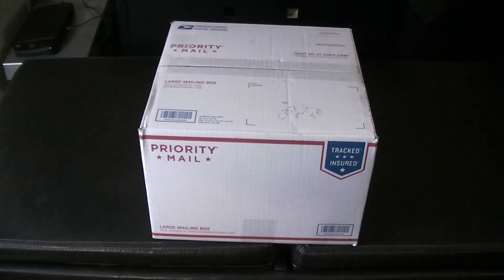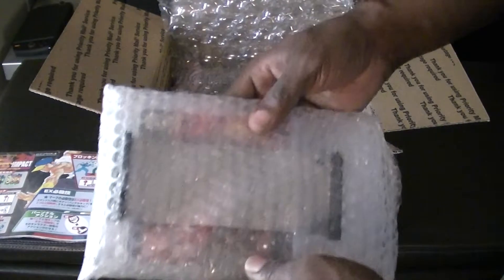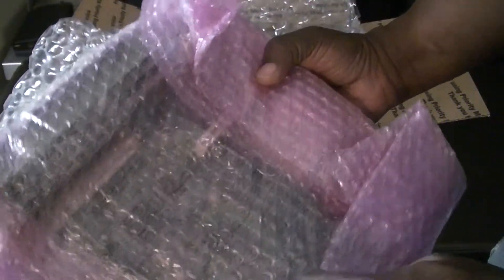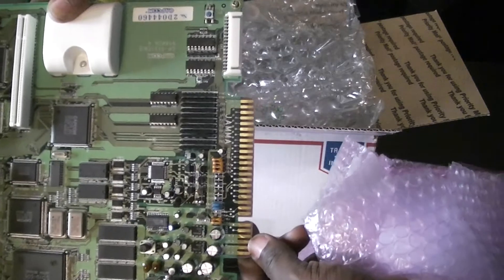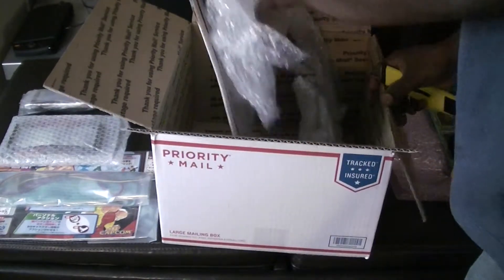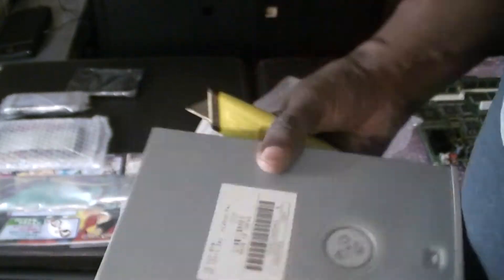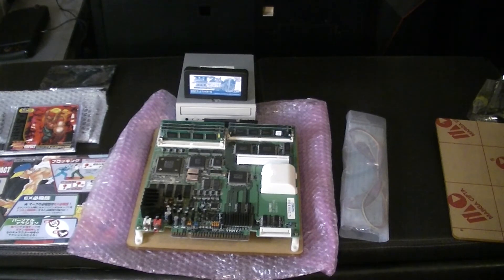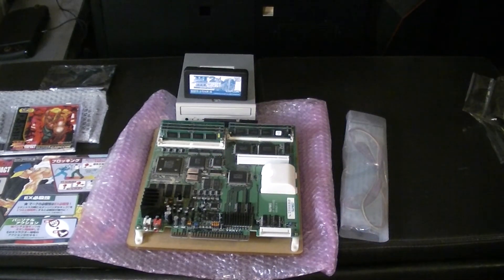Capcom CPS3 Multi Game Unbox